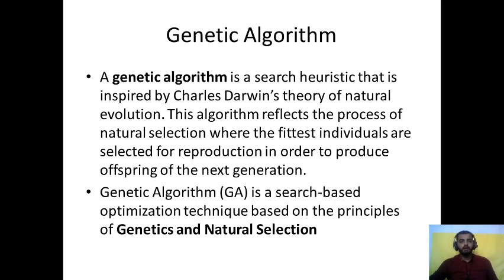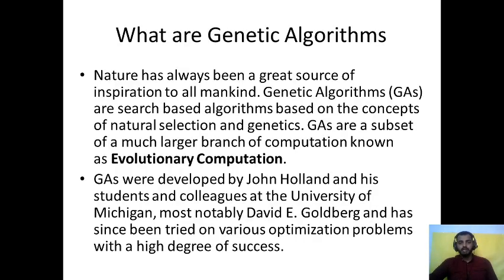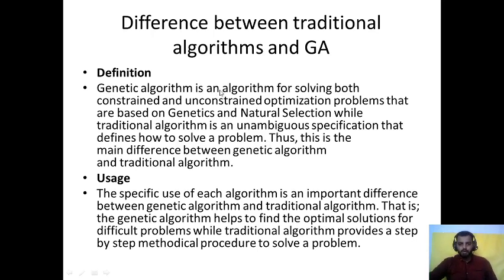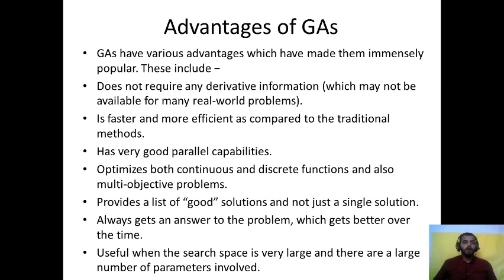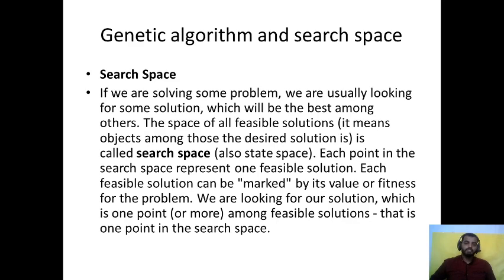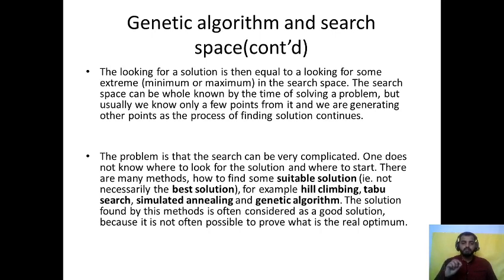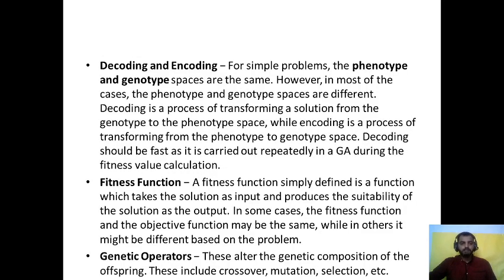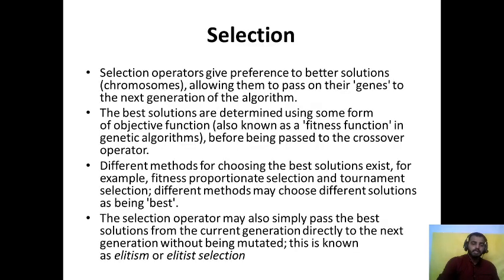INTRODUCTION TO GENETIC ALGORITHM & GENERAL G.A || SOFT COMPUTING || PE 533 CS || LECTURE-24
Genetic Algorithm
What are Genetic Algorithms
Difference between traditional algorithms and GA
Advantages of GAs
Limitations of GAs
Genetic algorithm and search space
General genetic algorithm
Genetic operator